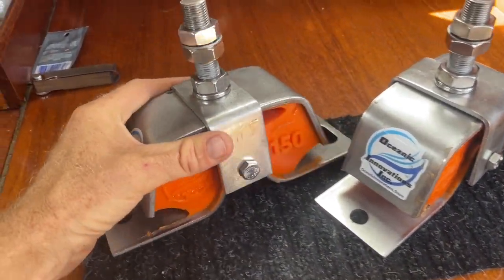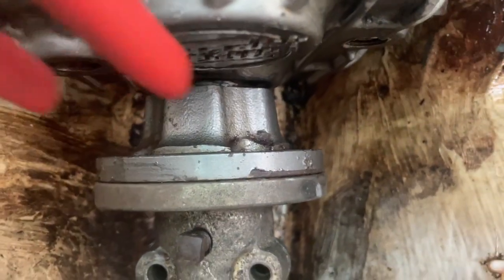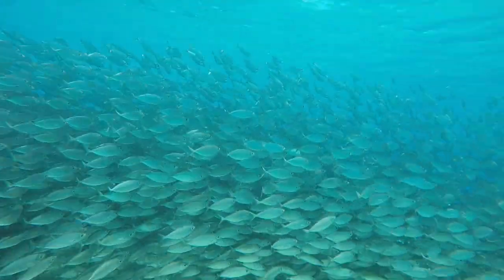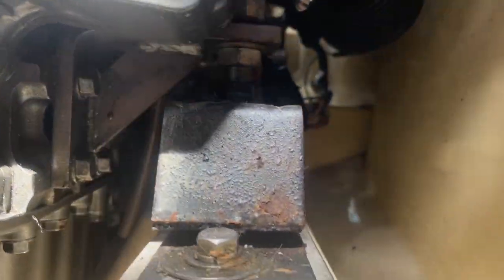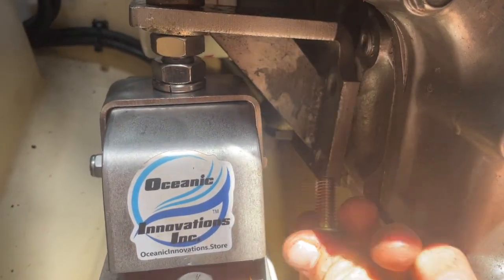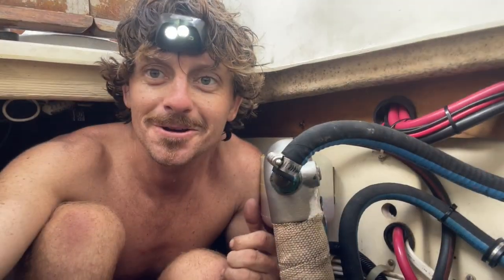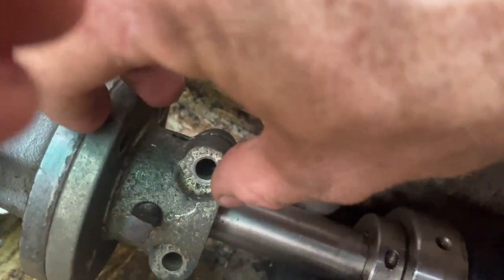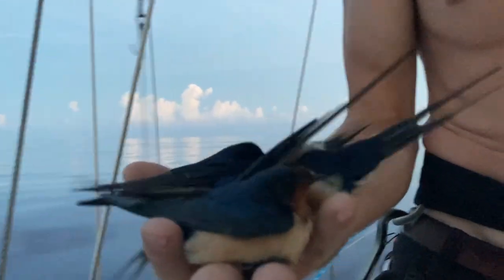How to Replace Yanmar Motor Engine Mounts and Realign Shaft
While anchored off of Grand Cayman, I replaced all four of my Yanmar 3JH2E motor mounts and realigned my engine shaft/coupler. If you have a "dripless" on your shaft, you're gonna like this little underwater trick for realignment. Stainless steel mounts built by Oceanic Innovations. Boat type: Pacific Seacraft 34'.